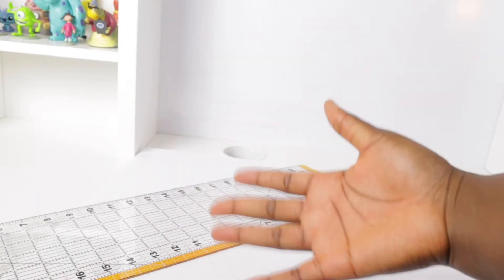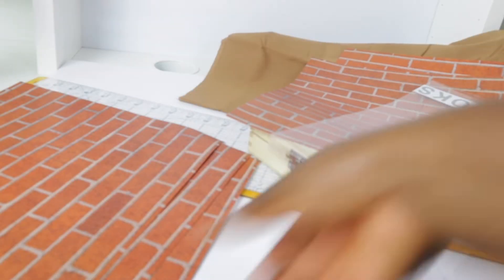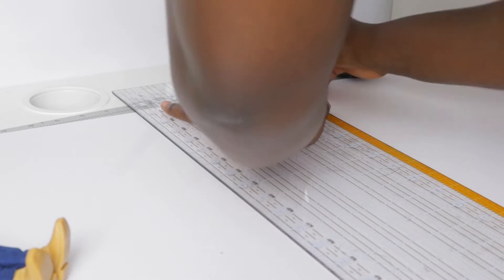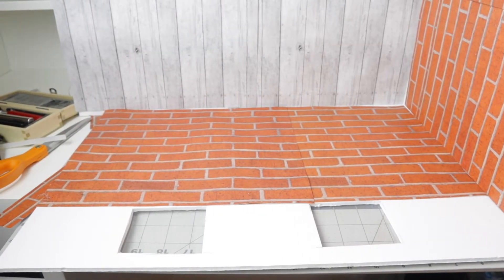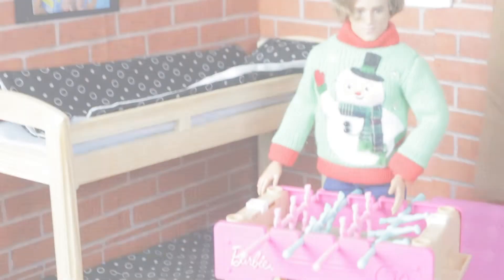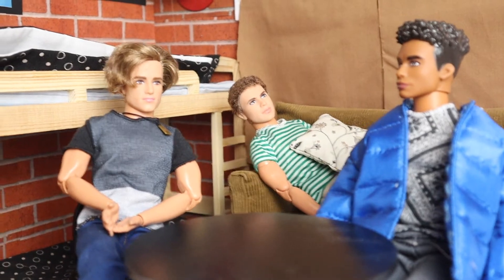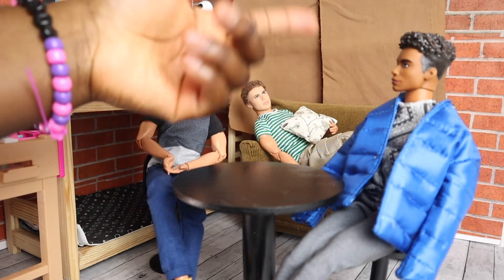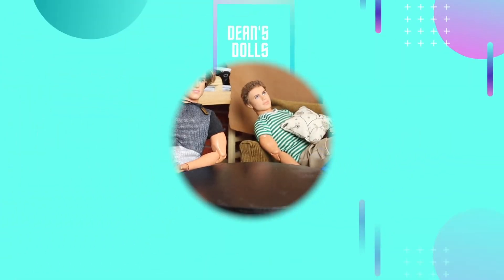DIY Ken Doll Room | Revamping Gavin's Bedroom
Hello everyone! Welcome back to Dean's Dolls! Adela and Isha here! We uploaded again! Today we have a DIY video for you guys. I show you how to make our Wyborn character Gavin's basement bedroom. We had a bedroom for Gavin, but since it was the first ever doll room I ever crafted it was lacking in quality. So we decided to completely throw that away in the trash and make a new bedroom for Gavin where he and his friends can continue to throw their awesome parties! I crafted and then decorated Gavin's room and I will list the links of the Etsy shops, (KathyCarlinsWorld and CarrinnyStudios) down below here. Just a reminder, if you would like a shout out on one of our videos be sure to comment something sweet down below and sign with the hashtag DeansList. Thank you so much for your support, we are seriously so happy that you guys haven't forgotten about us!

We are Dean's Dolls! We are a team composed of two sisters named Adela and Isha! We love everything doll related and we decided to make a doll channel to express ourselves through doll characters and storylines!

Any products shown in this video were either purchased by us or were given to us for consideration. As always all opinions are our own. Honesty is our policy! I do not accept money in exchange for positive reviews.

This channel and all of its videos are made for a General Audience and not “directed to children” within the meaning of Title 16 C.F.R. §312.2, and are not intended specifically for children under 13 years of age. Dean's Dolls and its owner(s), agents, representatives, and employees (collectively referred to as “Channel”) does not collect any information from children under 13 years of age and expressly denies permission to any third party seeking to collect information from children under 13 years of age on behalf of Channel.